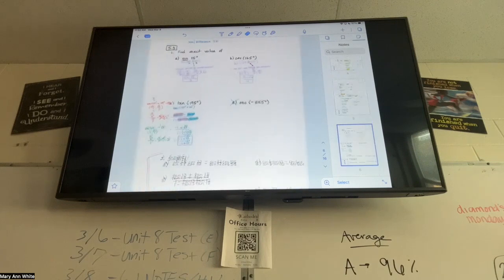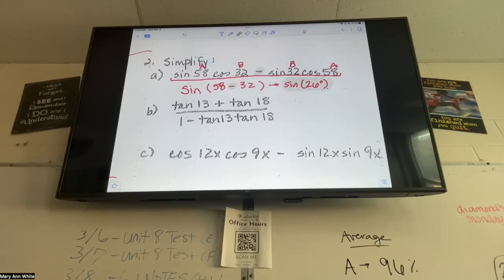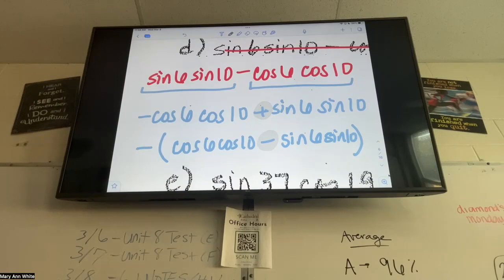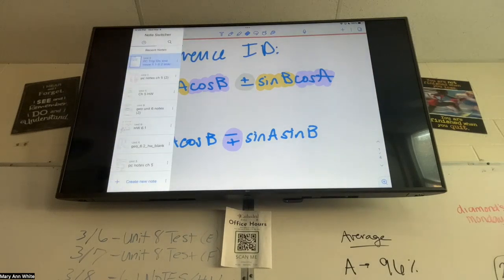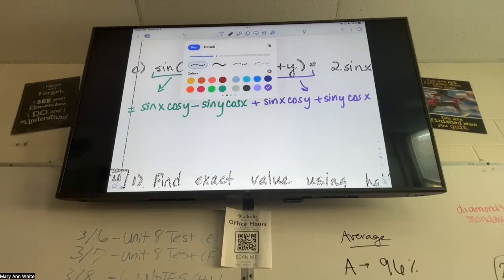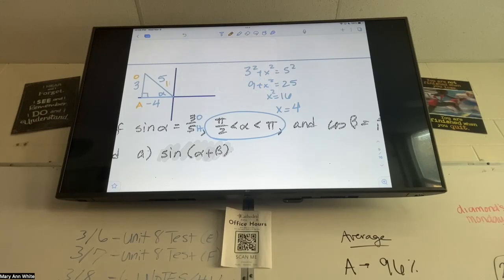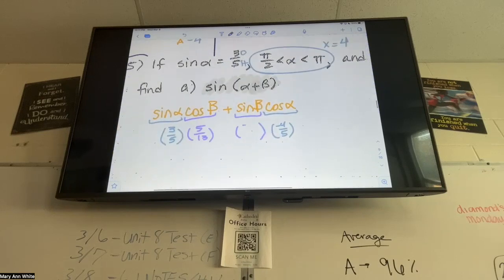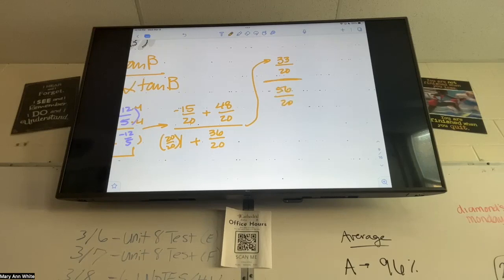pc lesson 5.3 rest